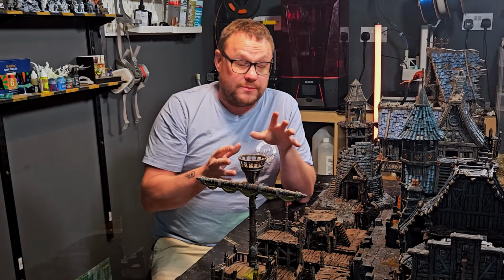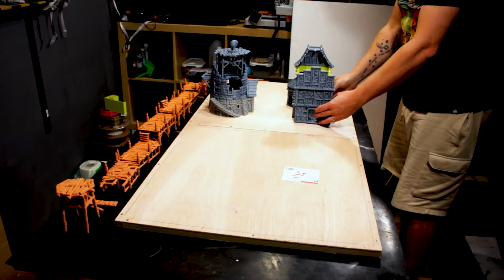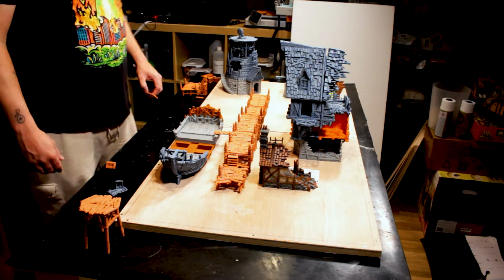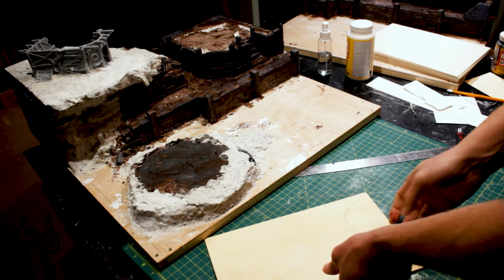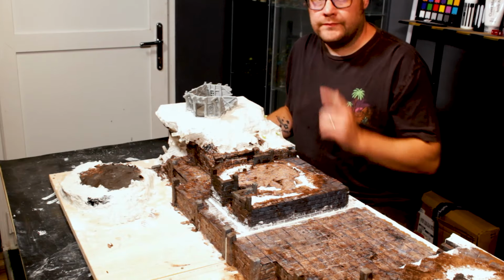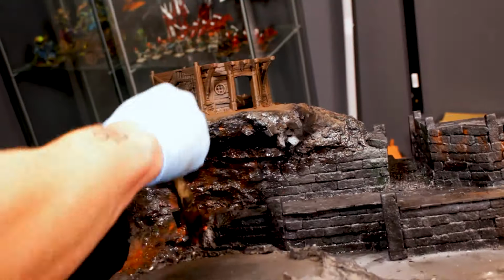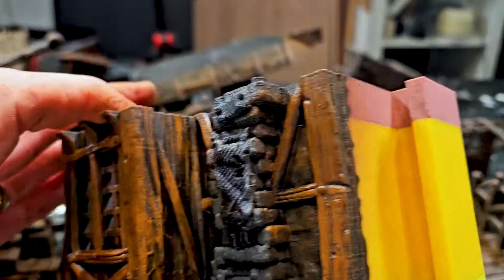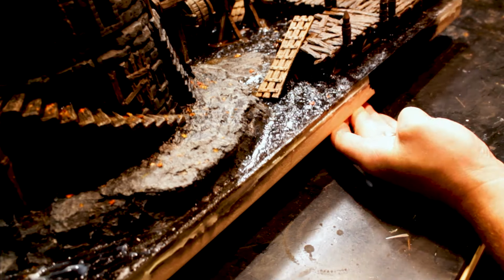The Best MORDHEIM Docks On YouTube? HEXENGARDE 2 PREVIEW!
Scott at Tired World Studios was kind enough to send me some of the Hexengarde 2 files so that I could have a play around before the Kickstarter launches this month (October 2024). I didn't want to just print them off and have a play, so I put together two of the best boards I think I've produced so far. What do you think?

I also explain why the channel has changed its name recently!

Definitely support their work if you like what they're doing. These were a dream to print and great fun to play on.

I don't have a Patreon or anything like that, but the best way to support the channel is to check out my books either on Amazon or your favourite bookstore, and give them a go. If you're into fantasy wargaming, then the Pick Your Path gamebooks will be right up your street.